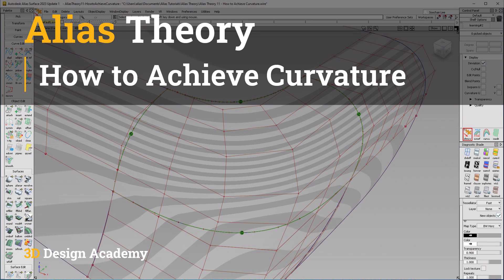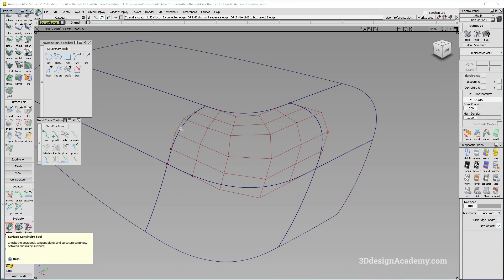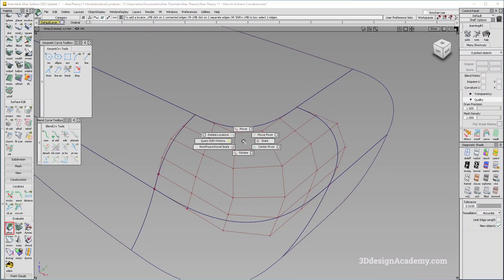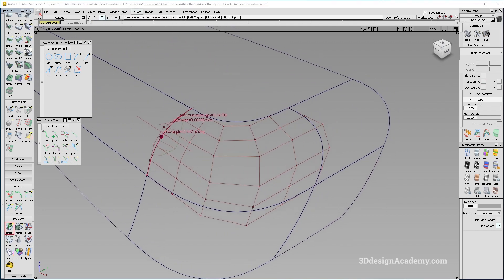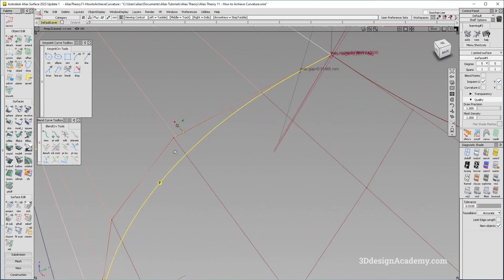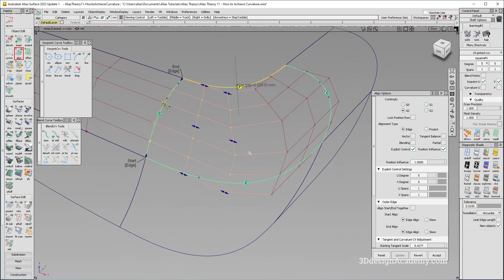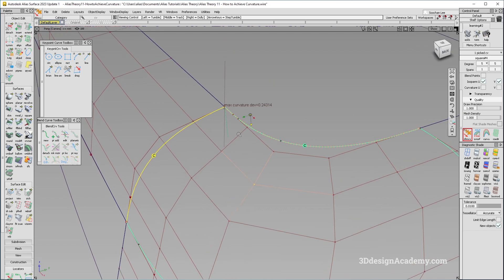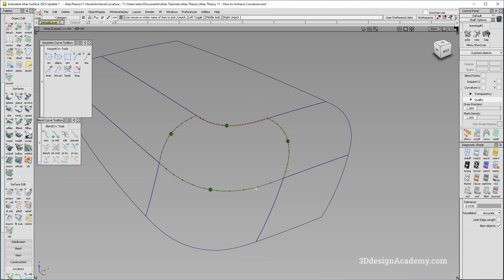Alias Theory 11 - How to Achieve Curvature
Come and check out the 3D Design Academy website!